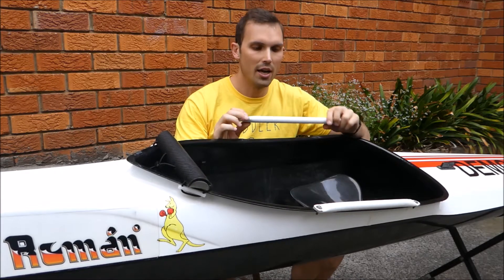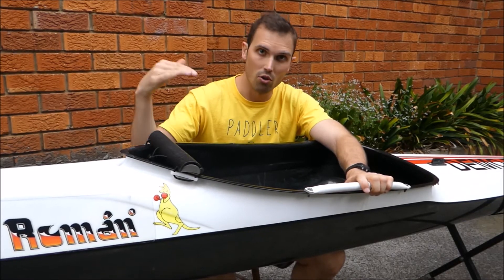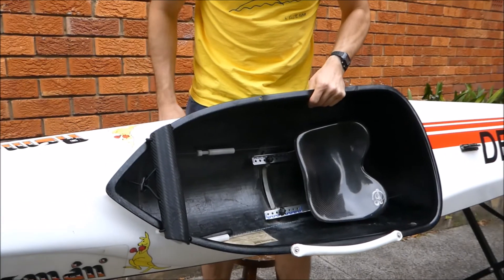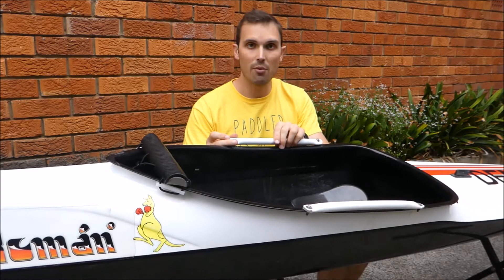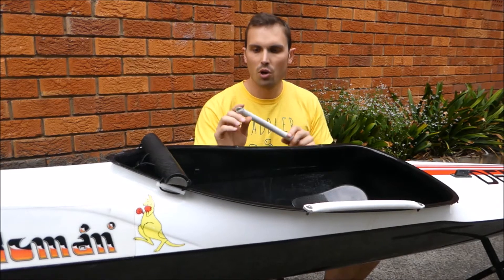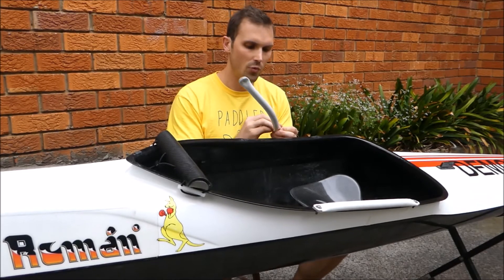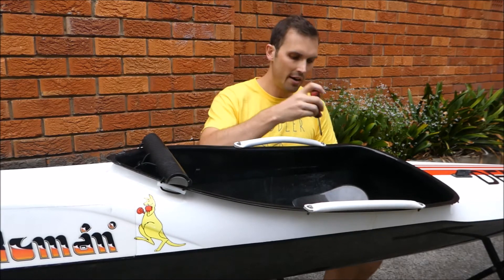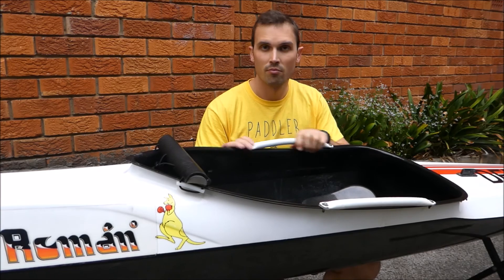Fitting portage handles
Wash Rider TV shows you how to fit your kayak portage handles to get you ready for marathon racing. These handles will make carrying your kayak feel like carrying a suitcase.